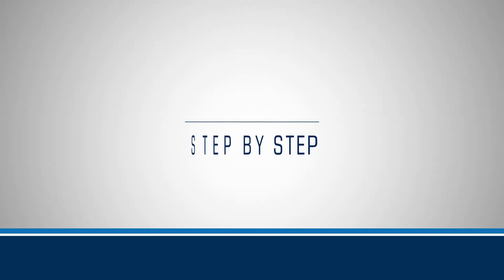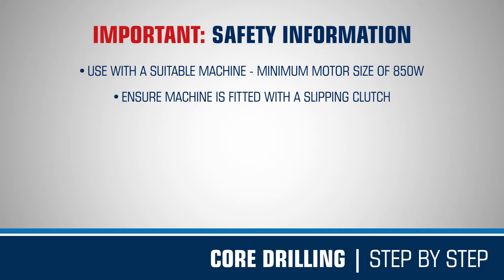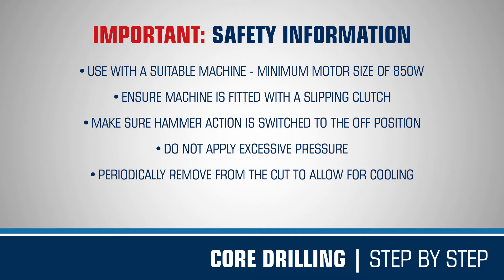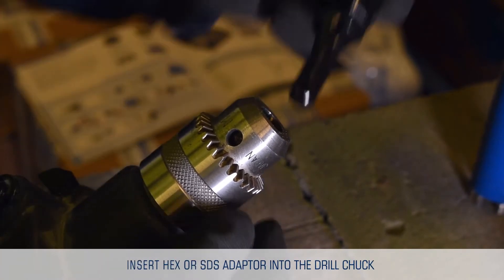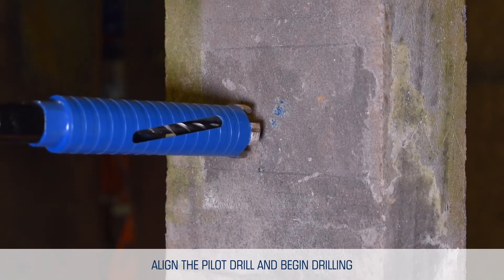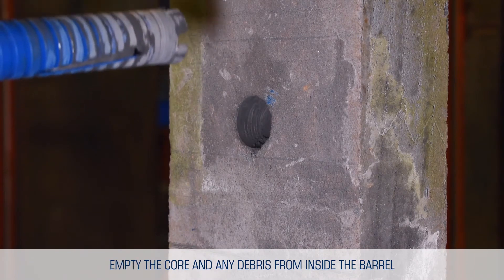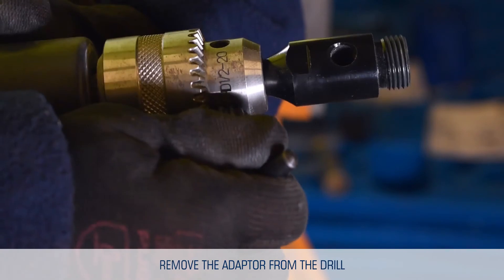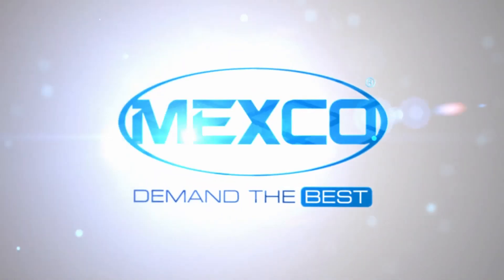Diamond Core Drilling Step by Step︱MEXCO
A simple step by step tutorial video showing users how to set up a Mexco Diamond Core Drill on a core drilling machine and how to drill into concrete.

Key Moments-
00:22 Safety Information
01:18 Recommended PPE
01:29 Step 1, Insert Hex or SDS adapter and attach the pilot drill
01:42 Step 2, Place core drill over pilot drill and screw onto adapter
01:53 Step 3, Align pilot drill and drill until the segments have reacted a depth 10mm
02:04 Step 4, Stop drilling. Insert drift key into the adapter and remove pilot drill
02:12 Step 5, Recommence drilling into existing groove
02:18 Step 6, Remove drill, empty the core and debris from the barrel
02:23 Extension bar
03:14 Subscribe